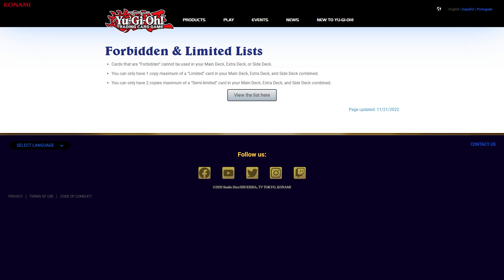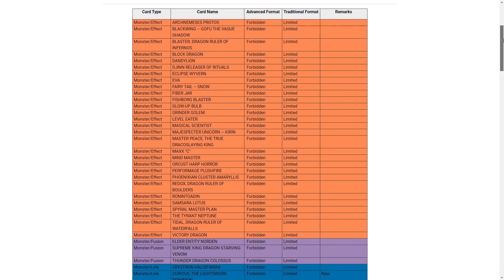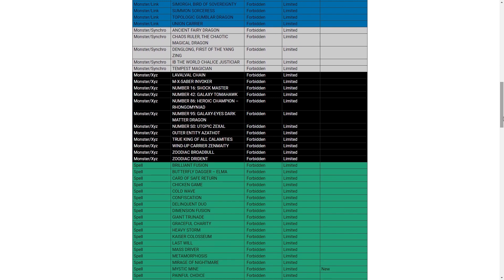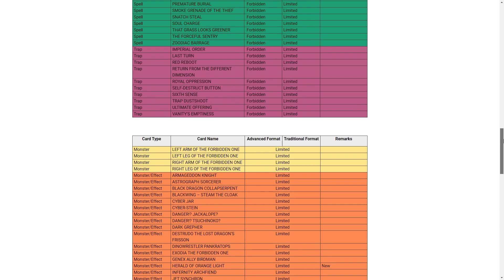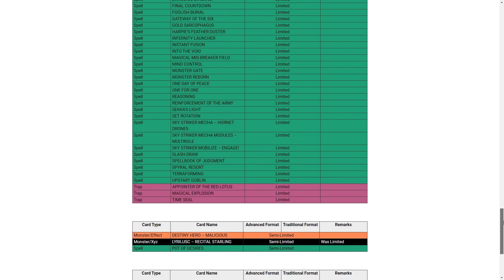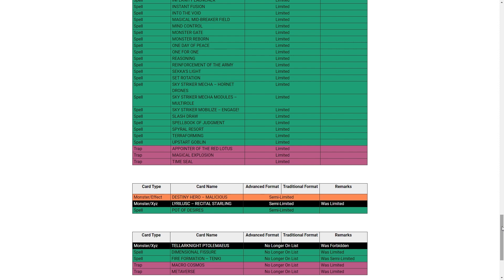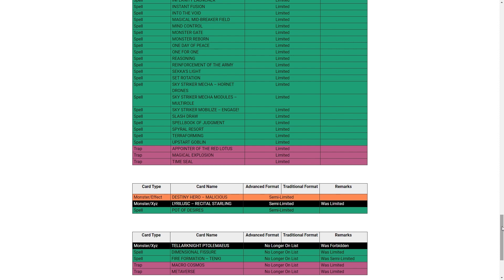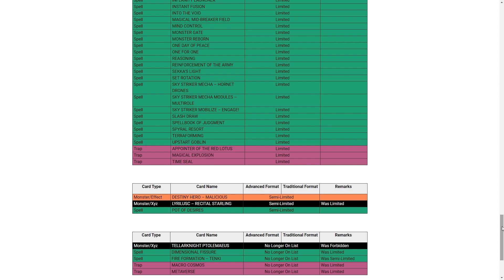Two Idiots React to the November 2022 Yu-Gi-Oh! Banlist